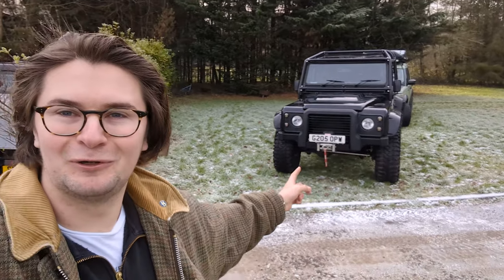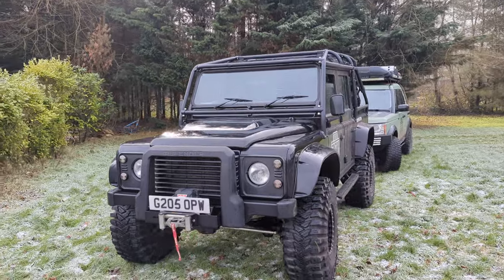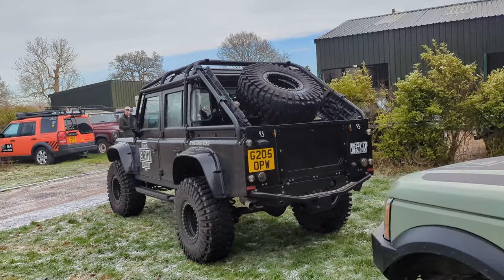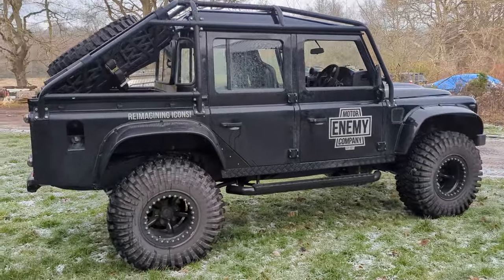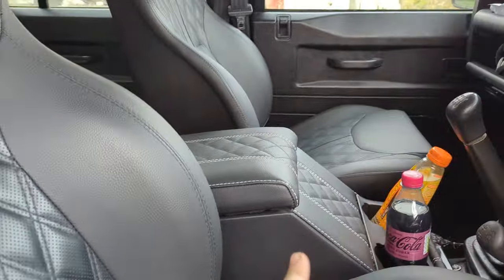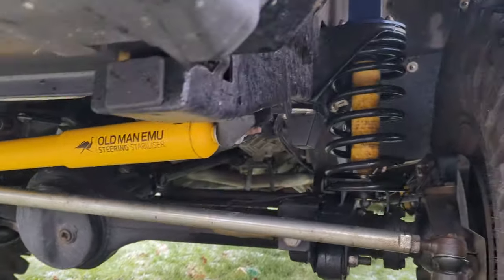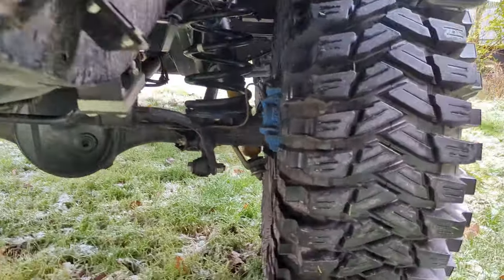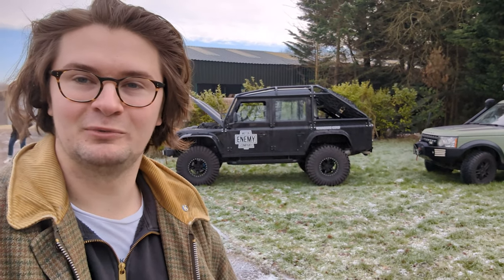Crazy James Bond Defender Spectre and its for Sale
This stunning Defender 110 Double Cab pick up is for sale with us, just under gone a full nut and bolt rebuild including the transformation to make it like this. It is original movie spec just as in James Bond Spectre.

Created by @publicenemycustoms

We can do interior fittings, repaints, modifications and upgrades, servicing and even possible to do full nut and bolt restorations.

Utopia Restorations was built with the idea of being an automotive lovers dream, we have some very exciting news about events and meets this summer.